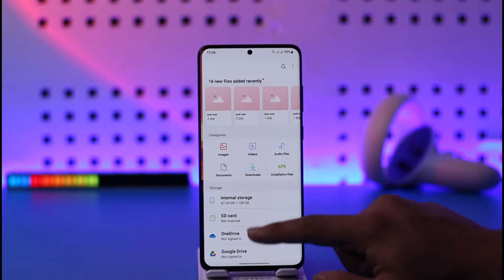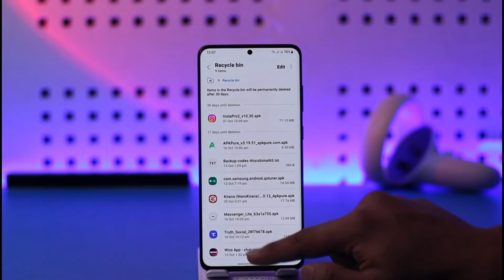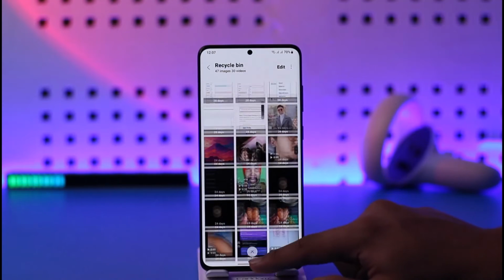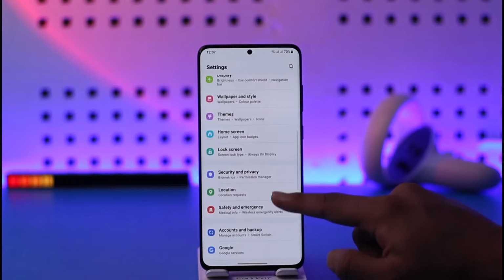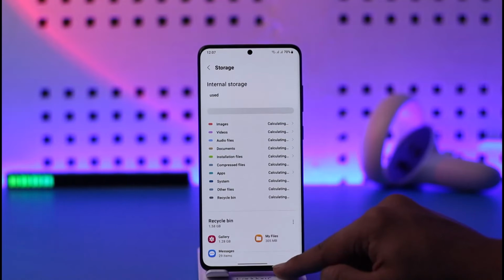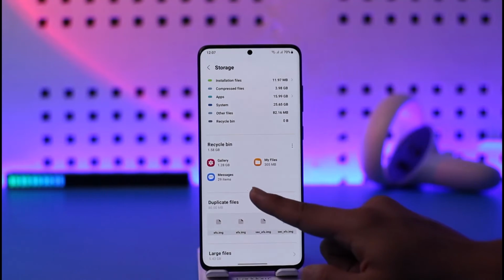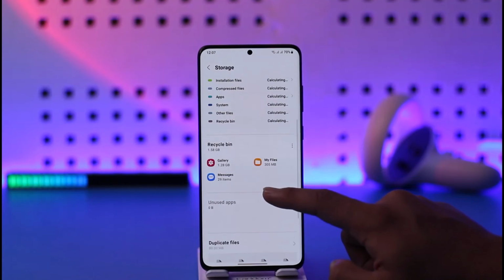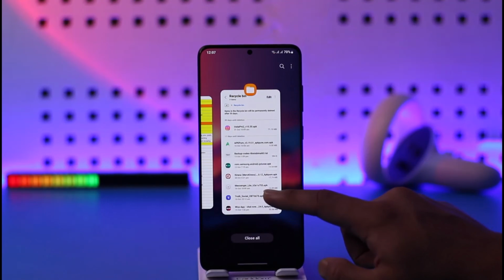How to Empty Trash on Samsung Phone !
This video guides you through an easy step-by-step process to empty trash on your Samsung phone. So make sure to watch this video till the end.

~ Chapters:
0:00 Introduction
0:11 Empty Trash
1:15 Conclusion